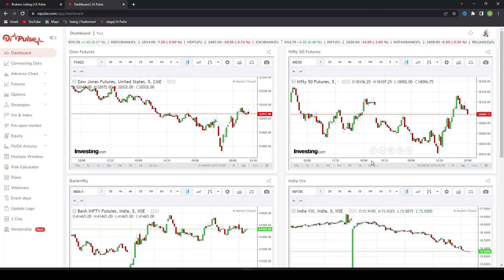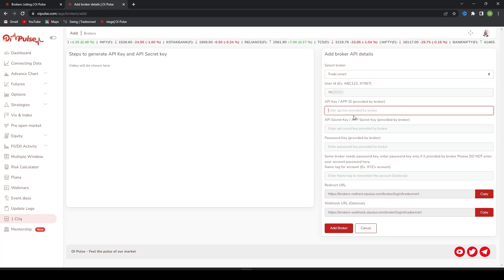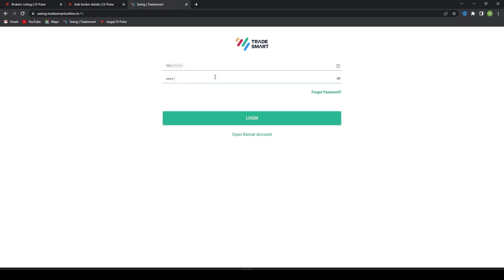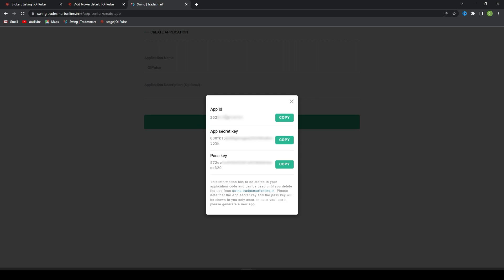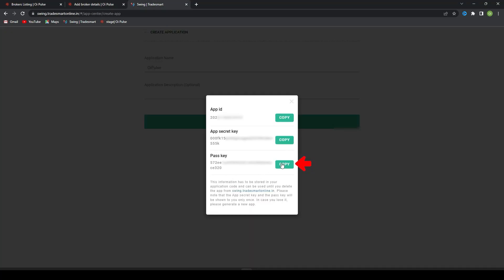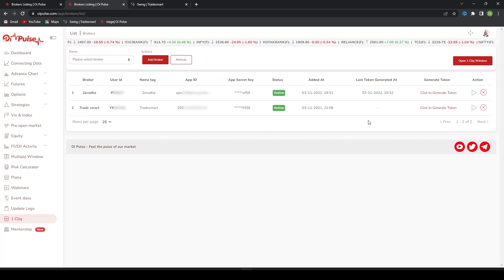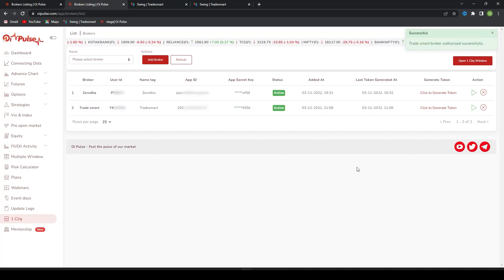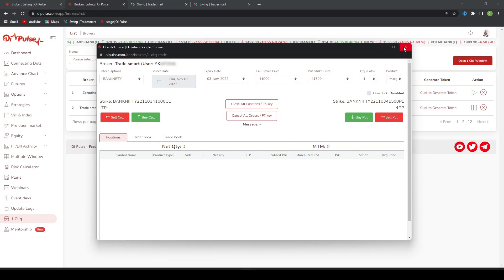How to add Tradesmart Broker in 1CLIQ ? | Oi Pulse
In this Video we are going to show how to add TRADE SMART Broker in 1Cliq